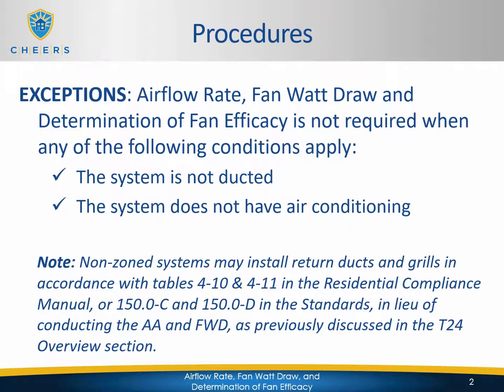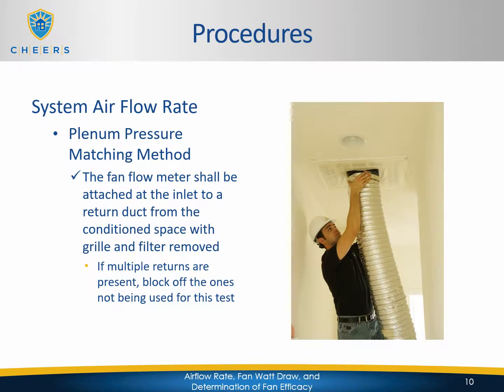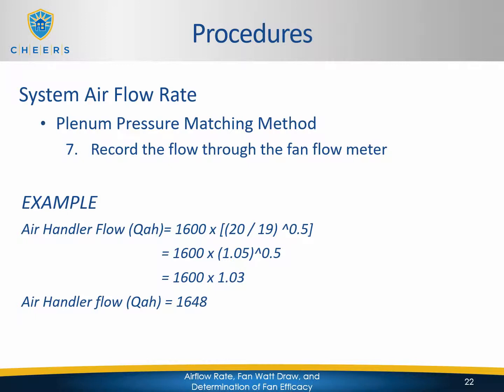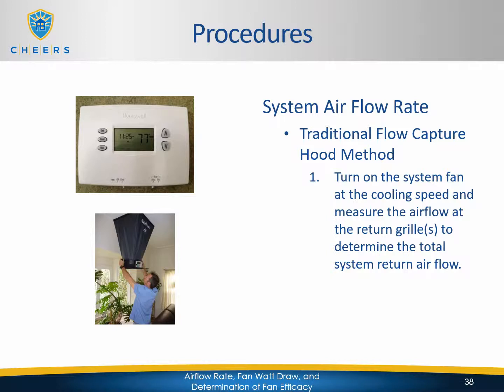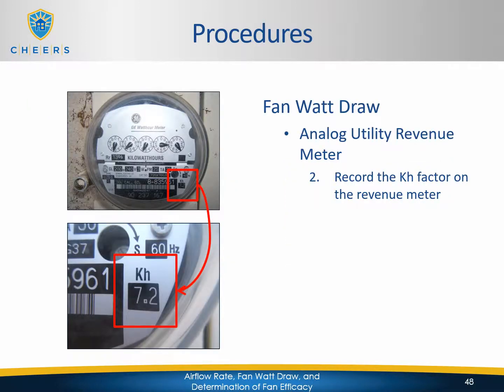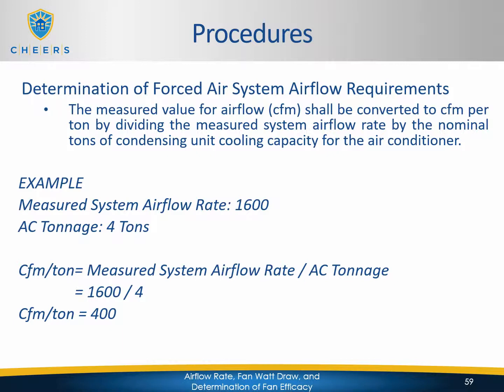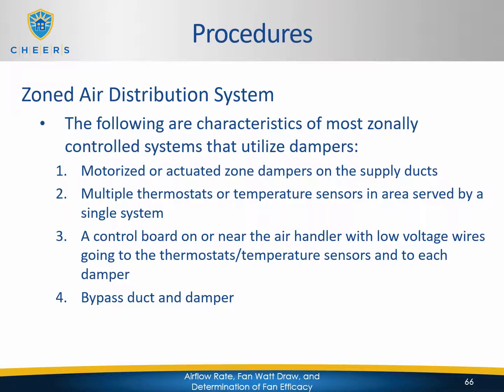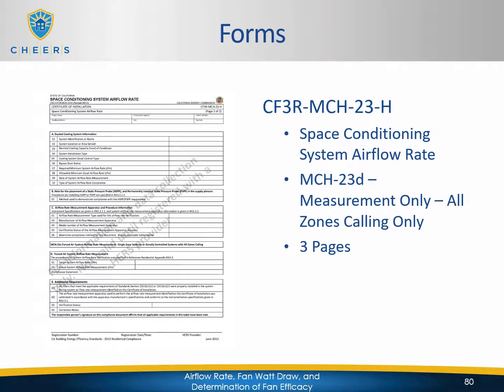2016 HERS Rater Training - Airflow, Fan Watt Draw and Fan Efficacy Part 2